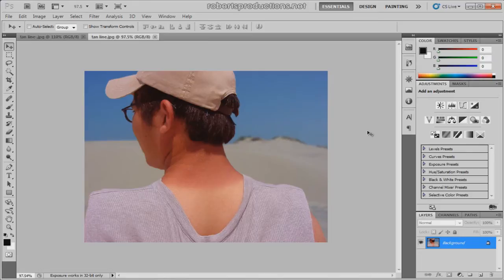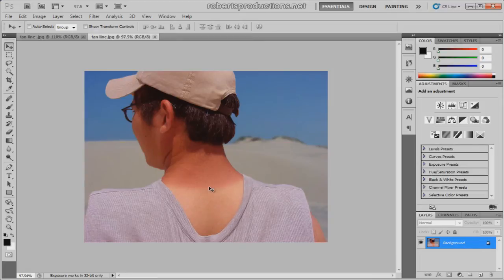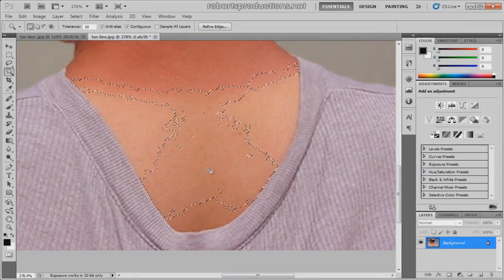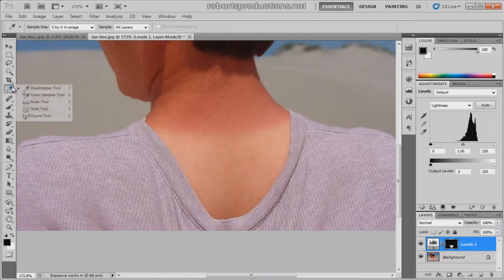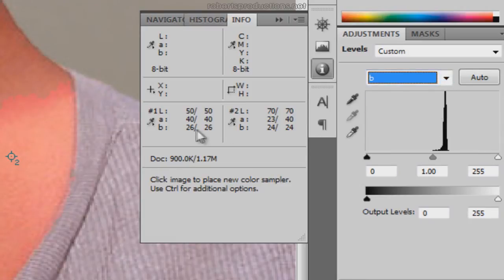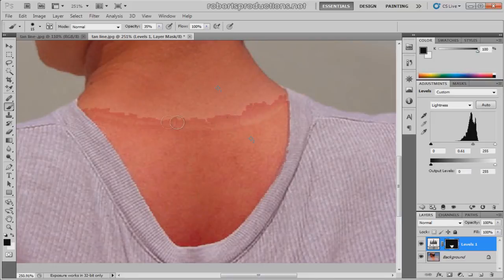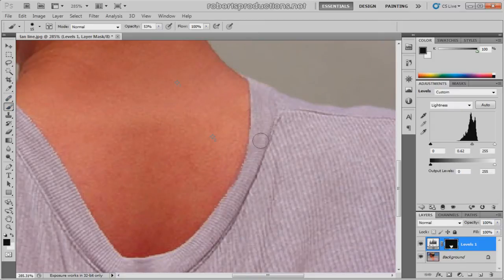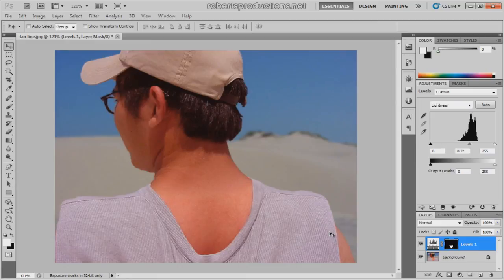Photoshop - Remove Tan Lines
In this tutorial, I will show you how to remove those darn tan lines from your photos in Photoshop CS5. Don't worry, if you don't have CS5 I tried keeping it simple without using any of CS5's new features so that you can do this in any previous version of Photoshop. I hope this helped.